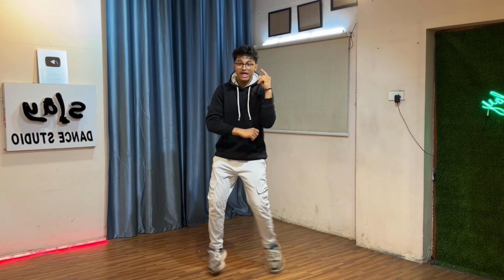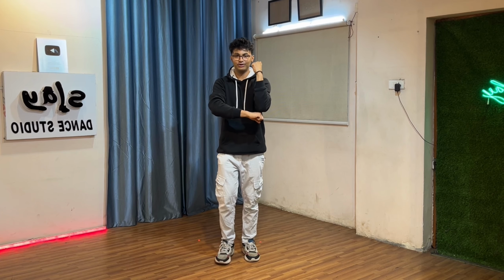Oshi No Ko - YOASOBI「アイドル」*STEP BY STEP TUTORIAL* (Beginner Friendly)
In this video i will be teaching you guys how to do Lisa - Money (Hyde Park) dance tutorial. This will help you to grow your Tiktok Account and will help you to come on FOR YOU page. I hope this step by step tutorial will really help you to Grow better. dc

0:00 Intro
0:01 Tiktok with the Music
0:31 STEP 1
6:22 Slow Speed 50x
6:35 STEP 2
11:52 Slow Speed 50x
12:44 STEP 3
14:19 Slow Speed 50x
15:25 Slow Speed 60x
16:22 Slow Speed 80x
17:07 Normal speed